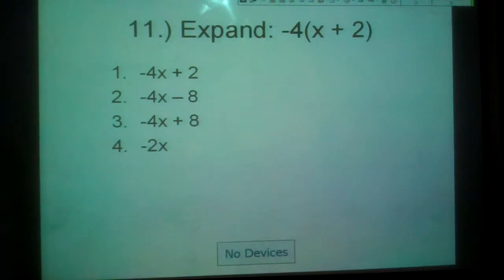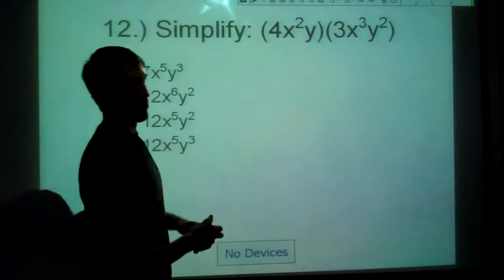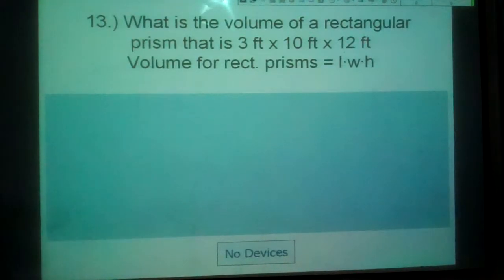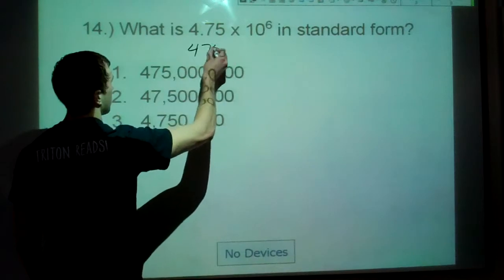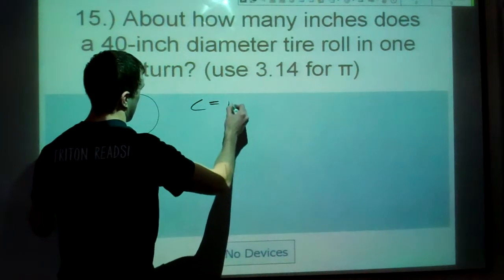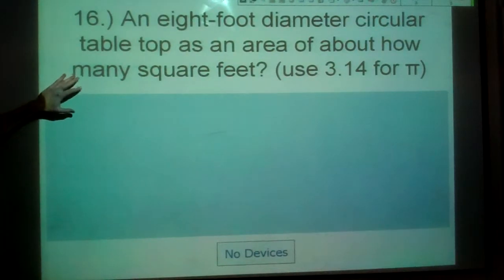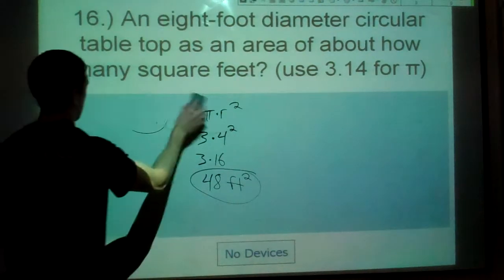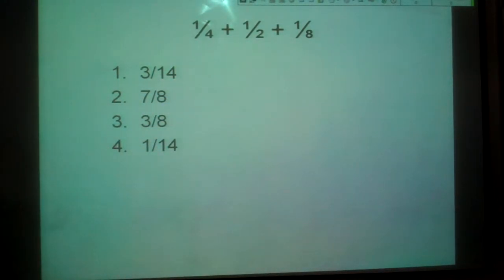Test 9 Review: Part 2